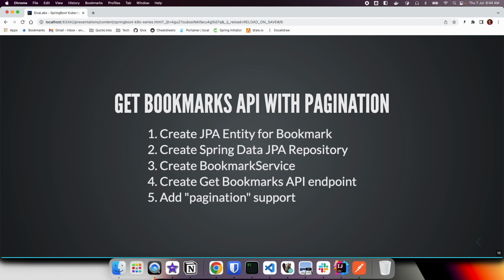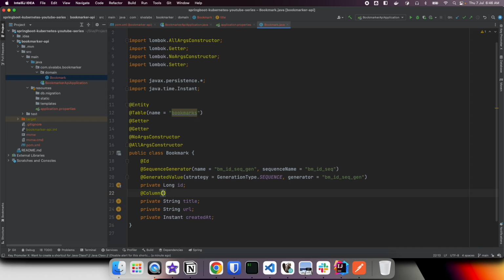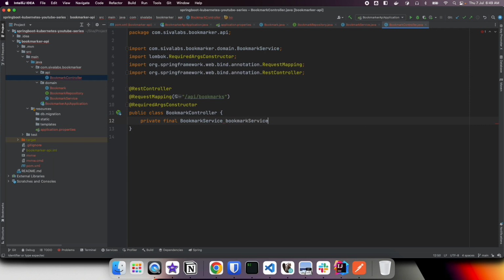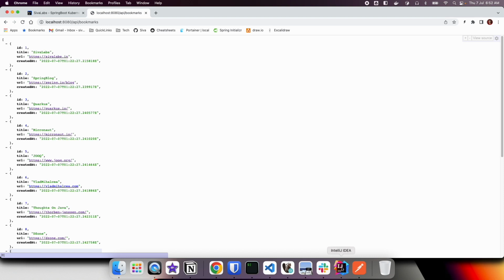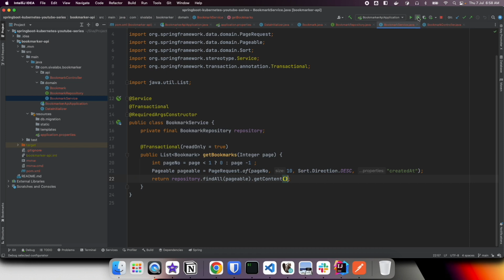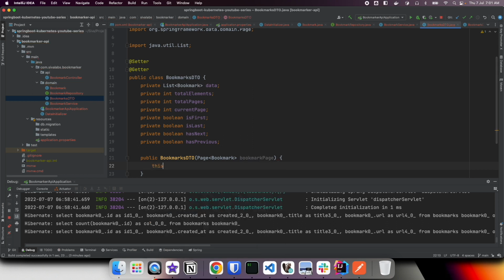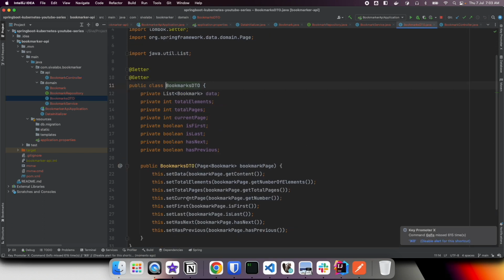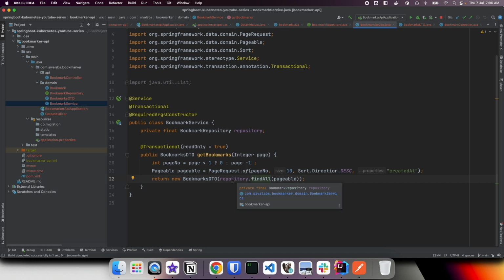Spring Boot + Kubernetes Tutorial Series - Part 3 : Implementing GetBookmarks API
In this video we are going to look at:
* Create Bookmark JPA entity, Spring Data JPA Repository and Service
* Create REST API endpoint to fetch all bookmarks
* Add support for pagination

Timestamps
00:00 Introduction to Spring Boot + Kubernetes Tutorial Series - Part 3 : Implementing GetBookmarks API
01:08 Create Bookmark JPA entity, Spring Data JPA Repository and Service
05:14 Create REST API endpoint to fetch all bookmarks
08:25 Add support for pagination